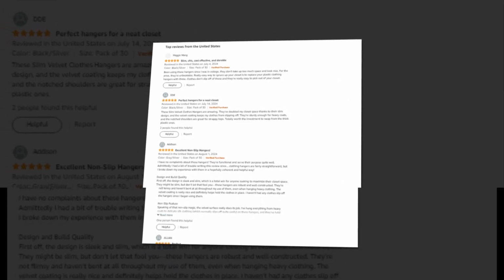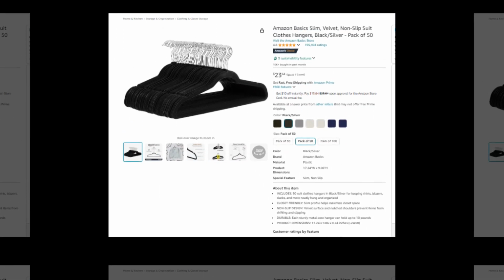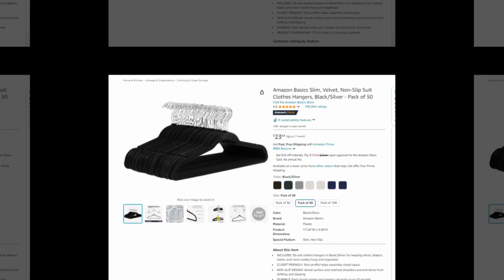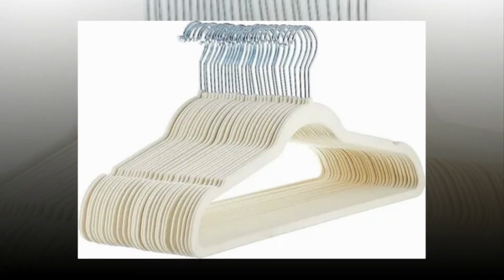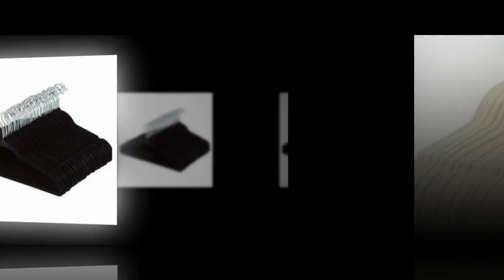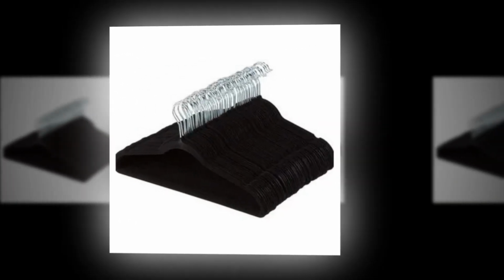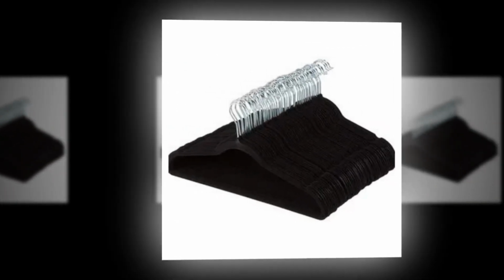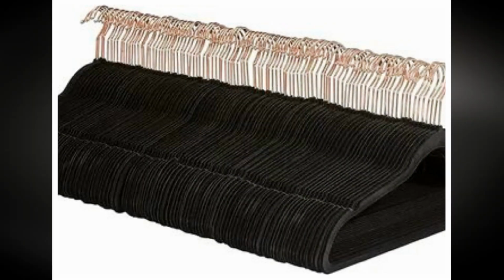Top Best Amazon Basics Slim, Velvet On Amazon 🔥